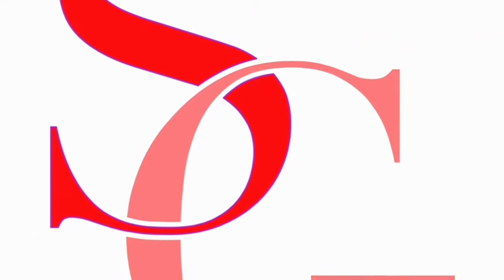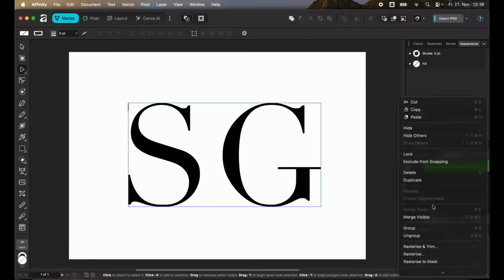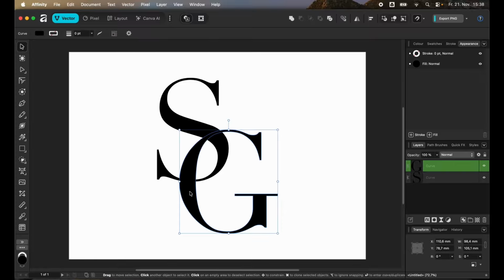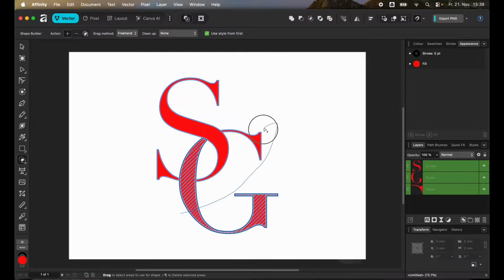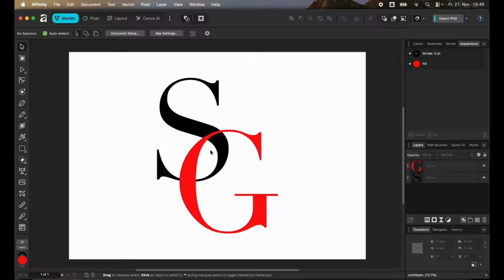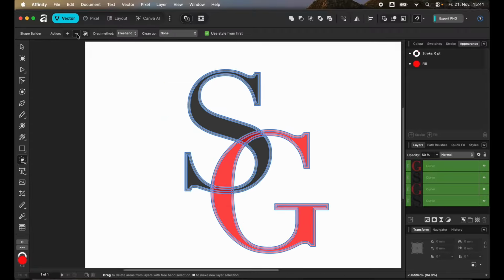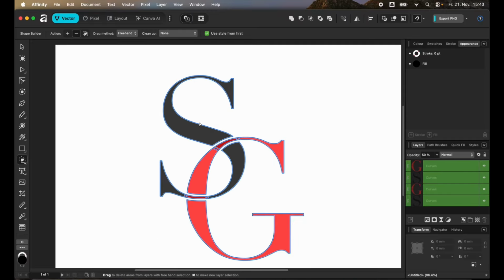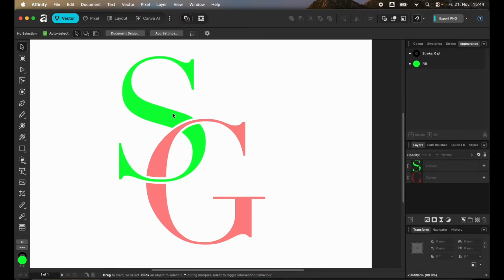How to Create an Interlocking Letters Logo in Affinity (Step-by-Step)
In this tutorial, I’ll show you how to create an interlocking letters logo in Affinity using simple tools and clean design techniques. Whether you want a monogram for branding, initials for a personal logo, or a stylish symbol for a client project — this method works for any letter combination.

By the end of the video, you’ll be able to design your own elegant, professional interlocking letter logos — perfect for brands, stationery, personal marks, and more.

Have questions about this process, Affinity, or logo design in general?
Drop them in the comments — I’d love to help!